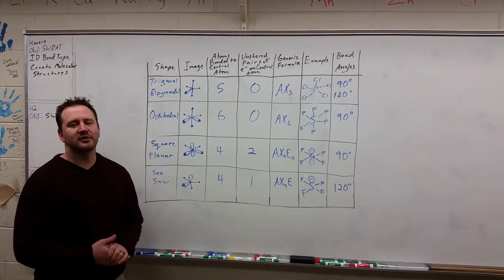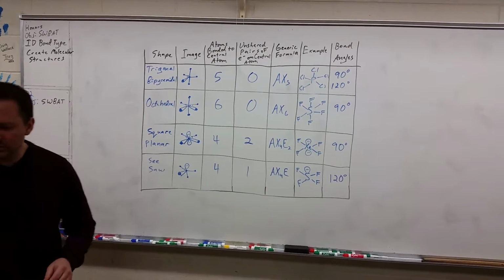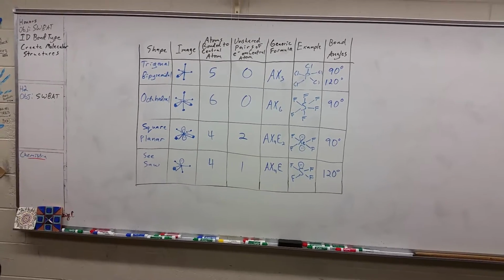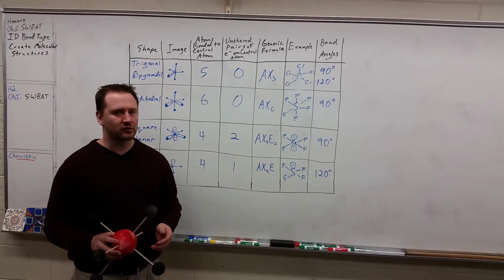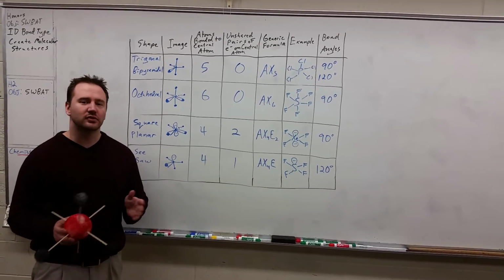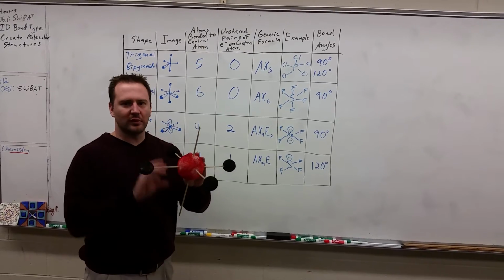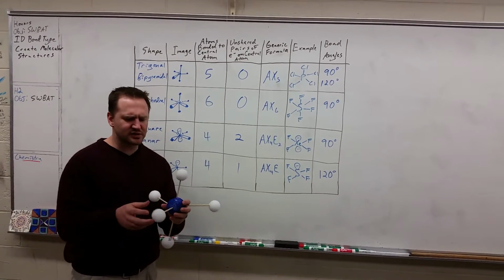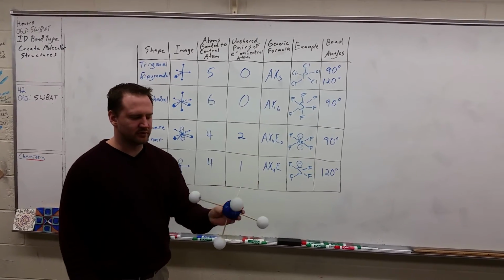VSEPR part deux